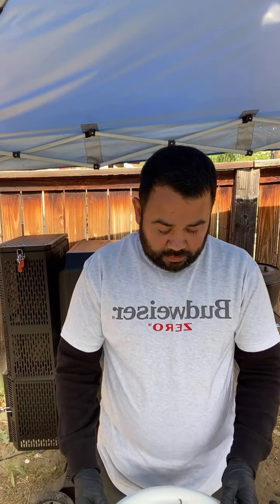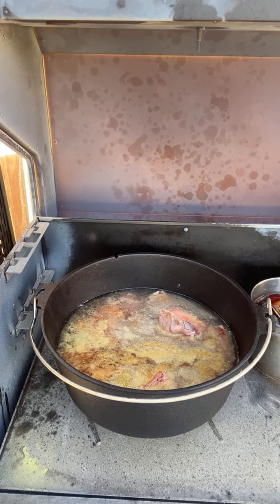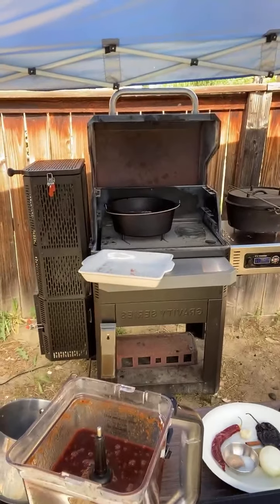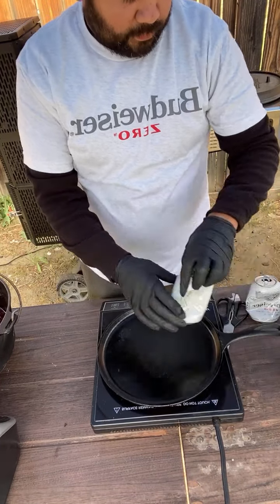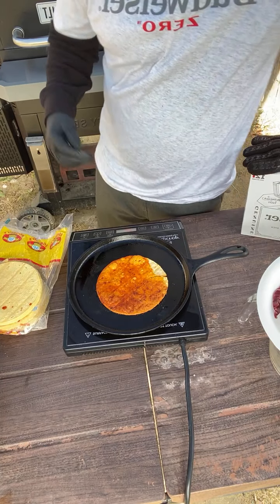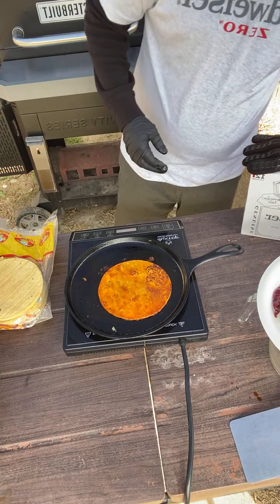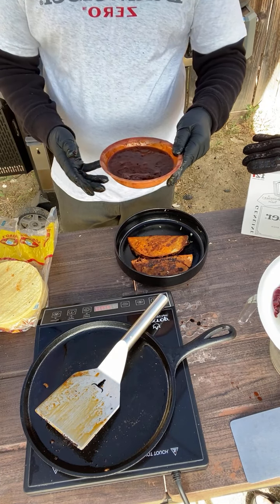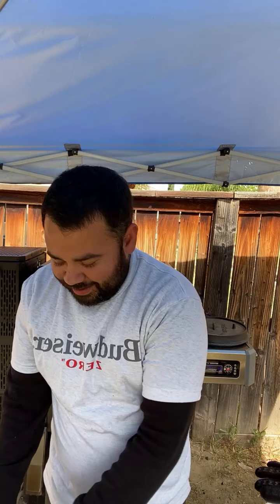Bud zero birria on the Dutch oven.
This was a live on my Instagram, thank you bud zero for sponsoring this video.